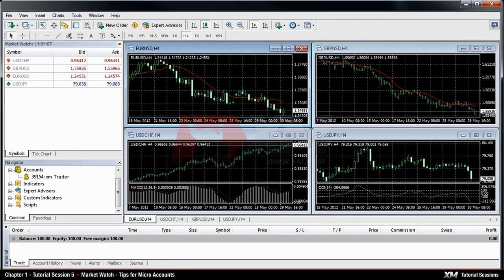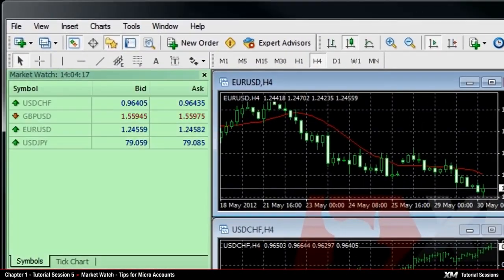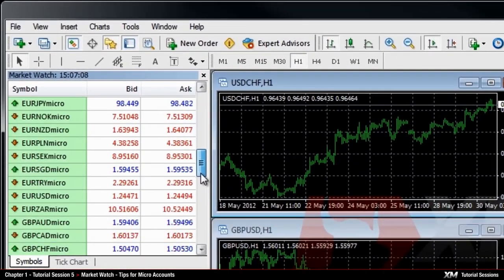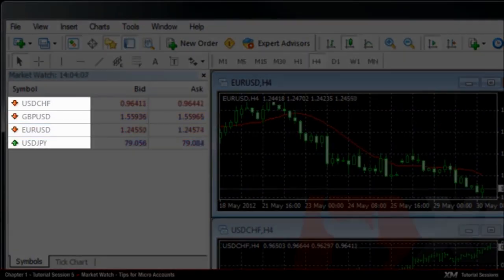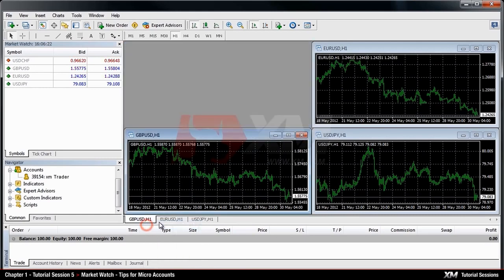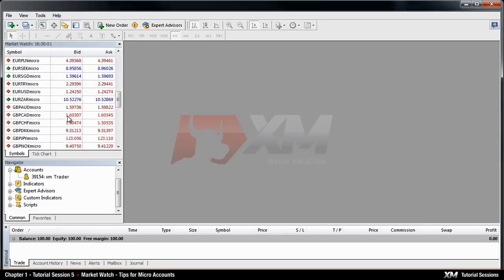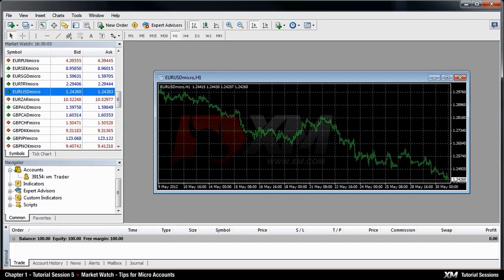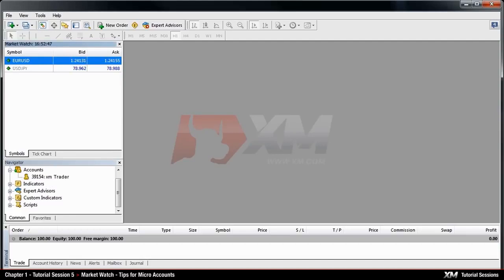Metatrader 4 ► How to Use Market Watch on MT4 / Micro Accounts ● XM Tutorial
A full tutorial guide understand basic function of the Market Watch window on MT4